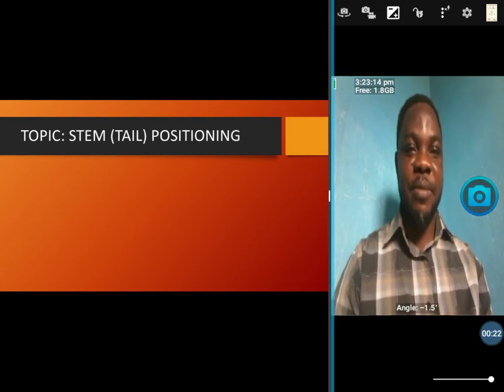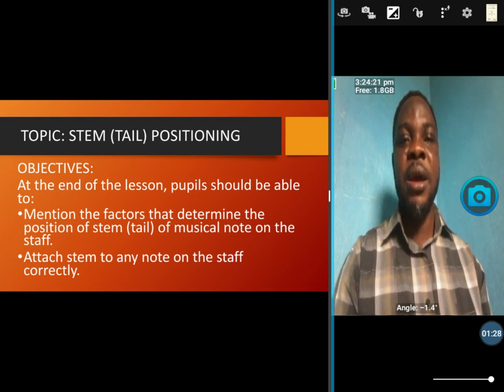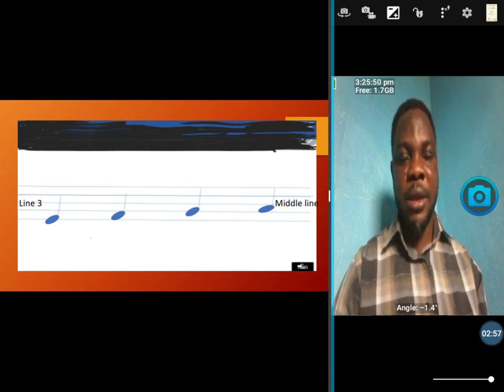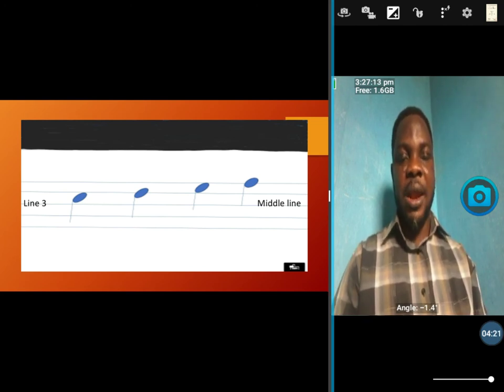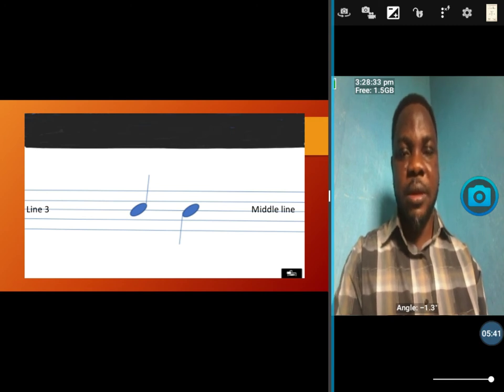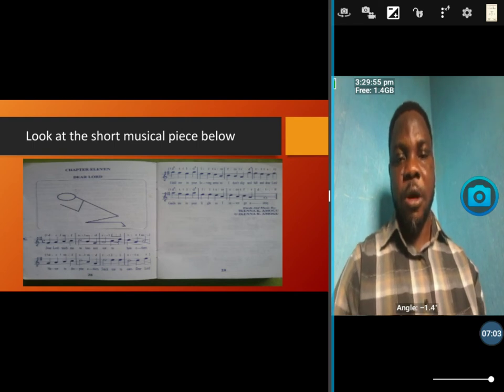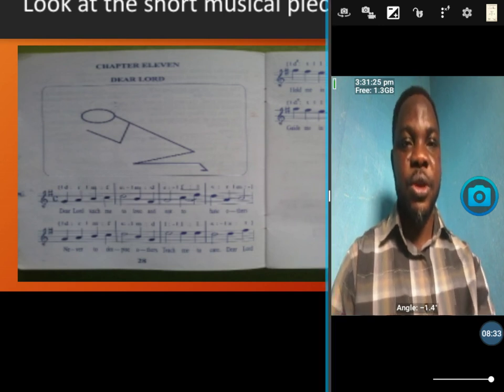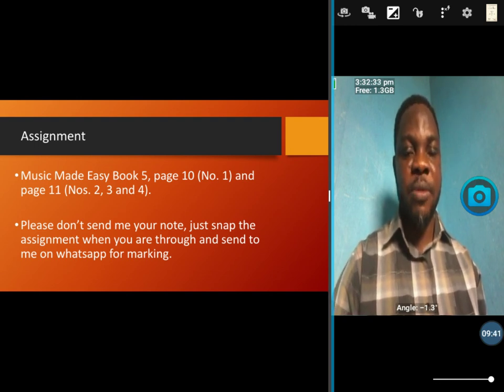Stem (Tail) Positioning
Theory of Music